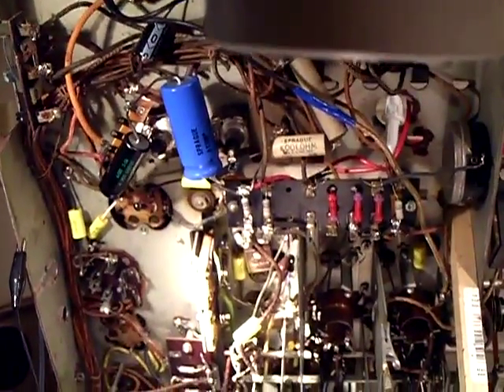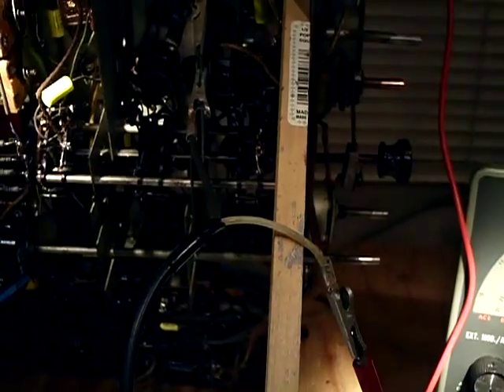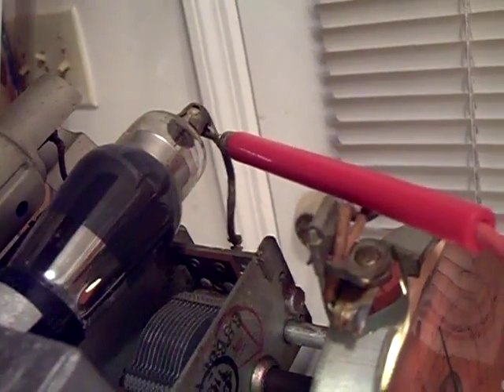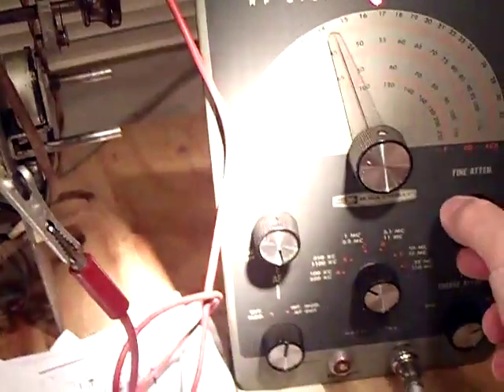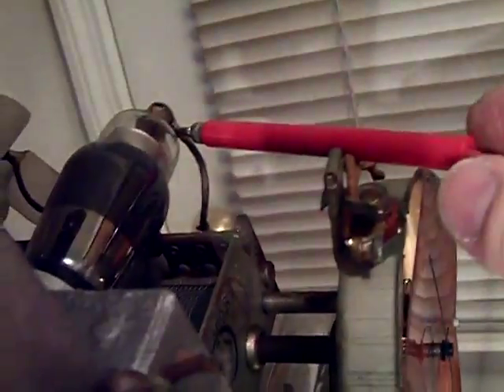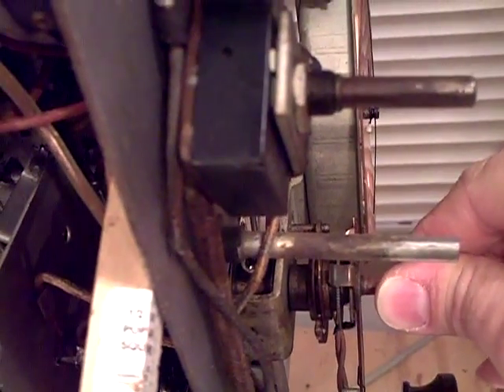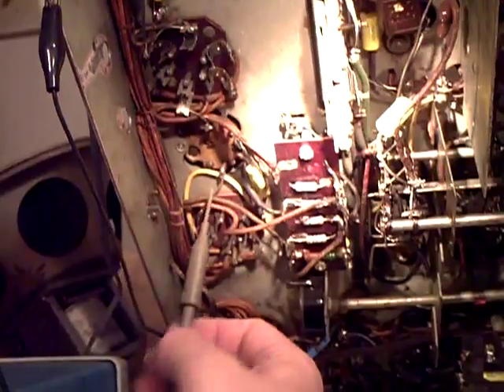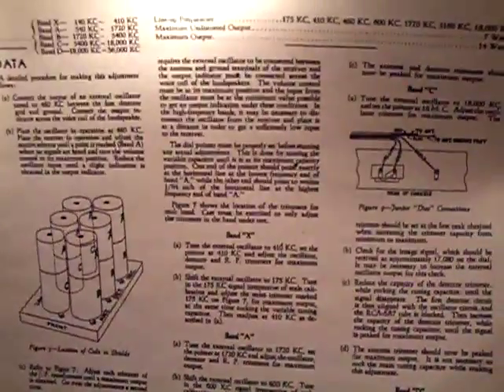Part 13 RCA 262 repair. On the bench beginning alignments.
The RCA 262 is working. Needs the alignment fully completed and then the IF transformers re-peaked because there is some interaction in the other alignment adjustments. All tubes should be checked for proper voltages. I checked four of them and the plate voltages were abour 5 percent low. Most likely due to the approx 200 ohms extra DC resistance added to the field coil system per one of the previous videos.  Needs all 5 bands checked but the 262 is definately getting there!  I soldered in a pigtail fuse holder and placed a 1 amp fuse in the B +. Will put in a lower value maybe 250 mA - 500 mA as soon as I can obtain one..